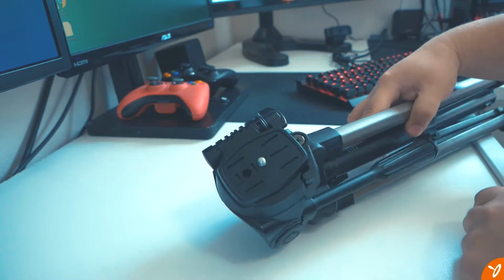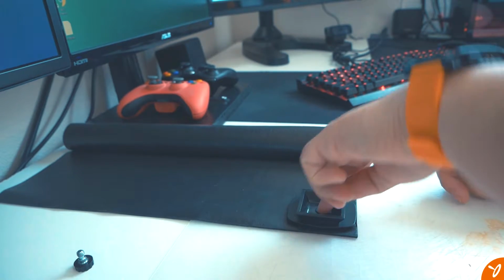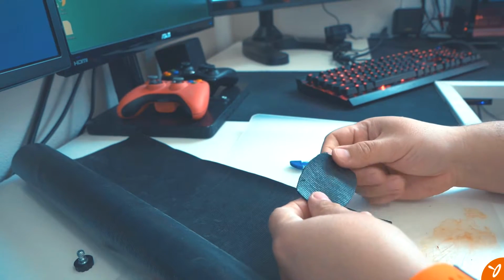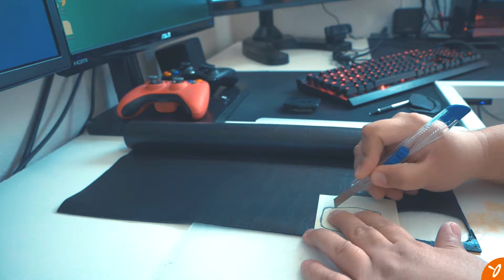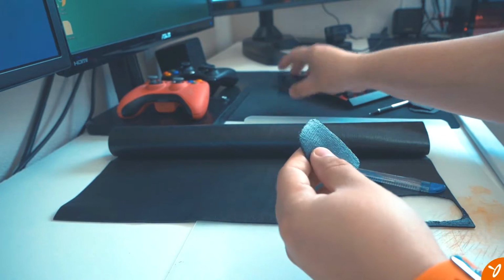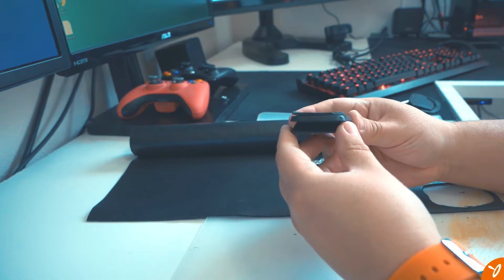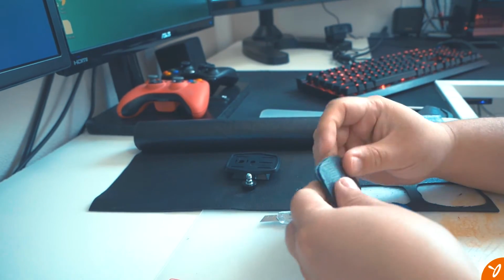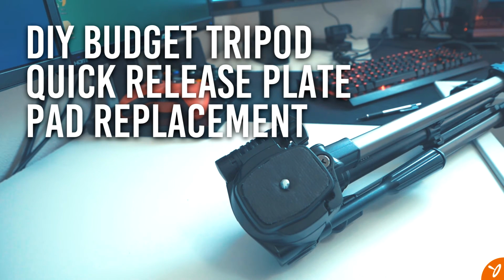DIY Budget Tripod Quick Release Plate Pad Replacement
Hey, everyone.

My parents gave me this tripod about 6 years ago or so. They got it for free from when they purchased their old Canon MiniDV camera. It was sitting in their home unused for so many years. I asked if I could have it since they've never used it. I've been using this tripod for many years since then until last year when I purchased a nicer, beefier tripod.

Recently the dog decided to rip and chew up the rubber grip/pad on the quick release plate. Why? Who knows? Probably because she's still a puppy (a large one at that).

This is still a good tripod. Why let it go to waste? It's not trash yet. Here's a quick video on replacing the pad using some material from a tool box liner.

Equipment for production:
- Panasonic LUMIX DMC-G85MK 4K Mirrorless Interchangeable Lens Camera Kit, 12-60mm Lens

Original music during narration provided by Alex Talavera
Audio recorded with a CAD U37 microphone